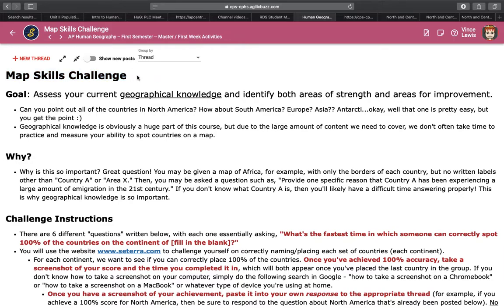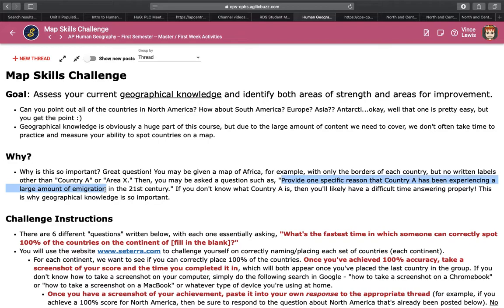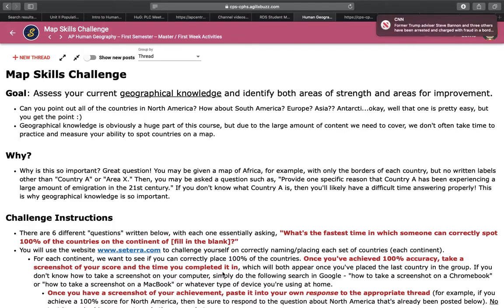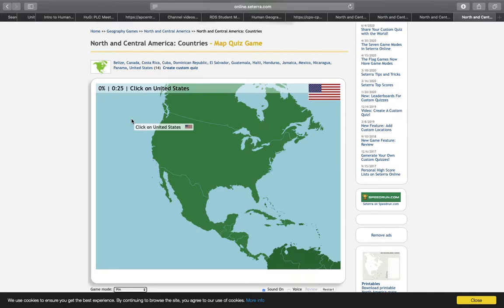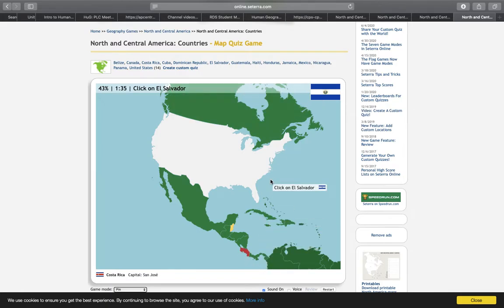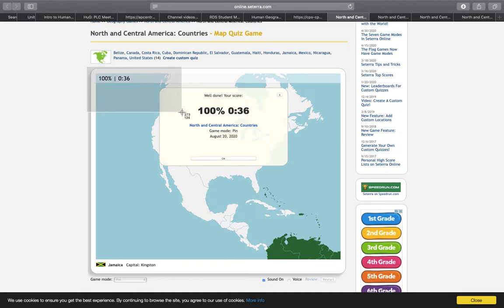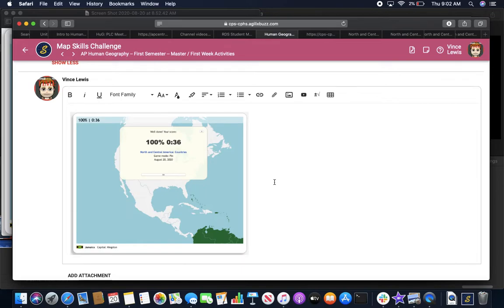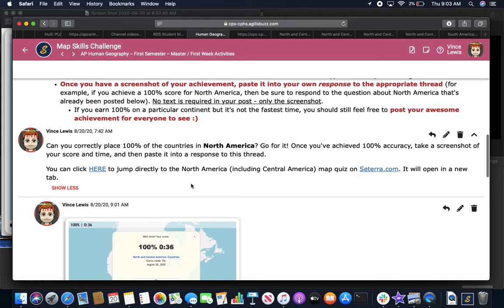CPHS AP HuG Map Skills Challenge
This video is intended to help you successfully complete the Map Skills Challenge on Buzz using the mapping